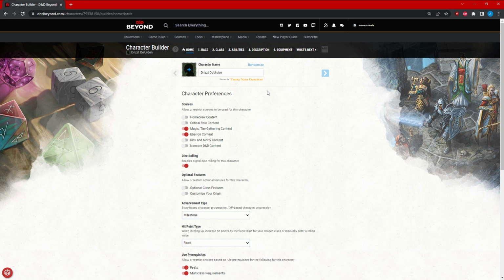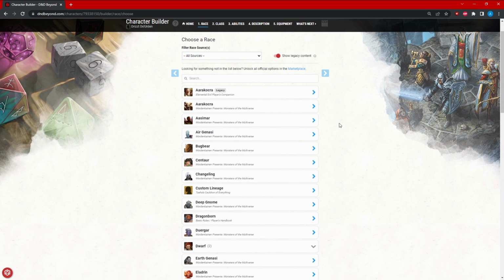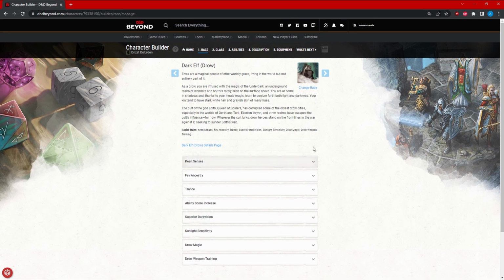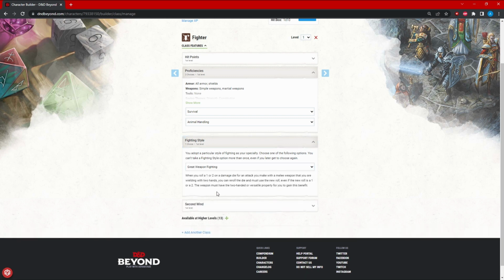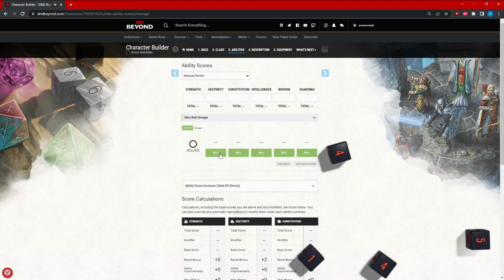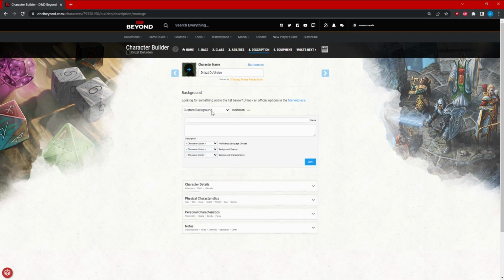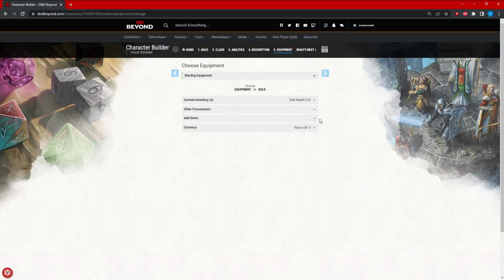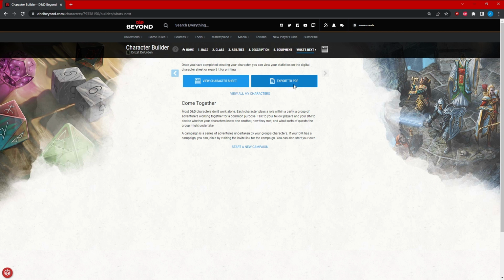How to make a character in D&D Beyond - DnD 5e Character tutorial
Quick and easy tutorial on how to create a DnD character using D&D Beyond! This video goes over the essentials and basics of character creation for beginners to DnD and first time D&D Beyond users.